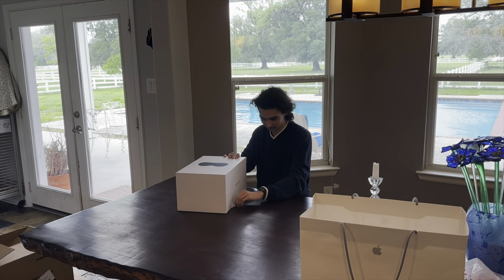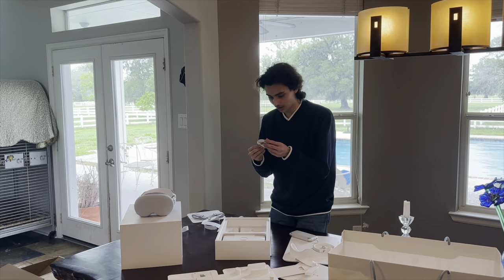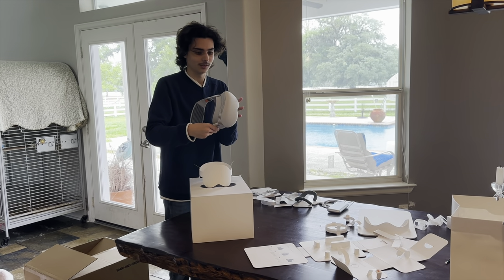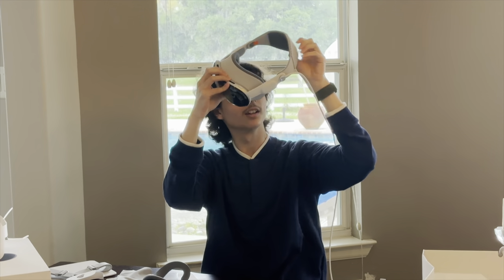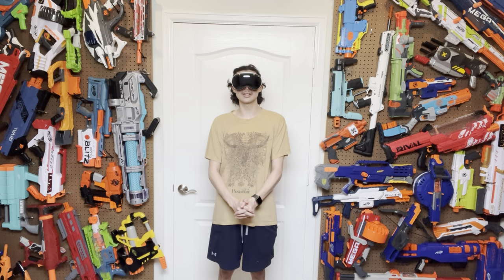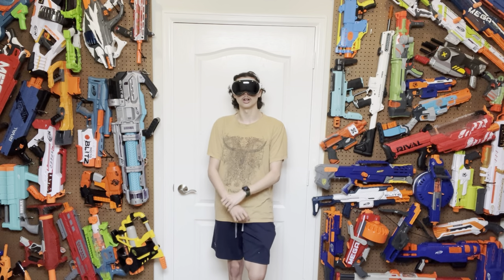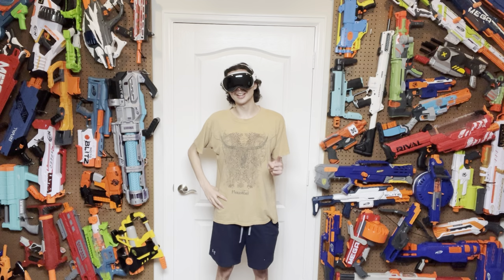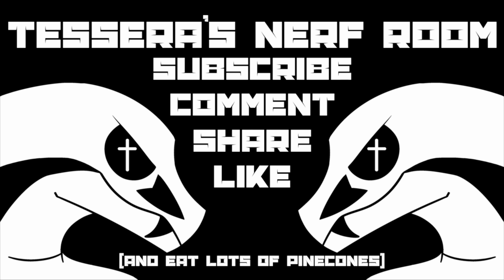Bonus video: We bought an Apple Vision Pro